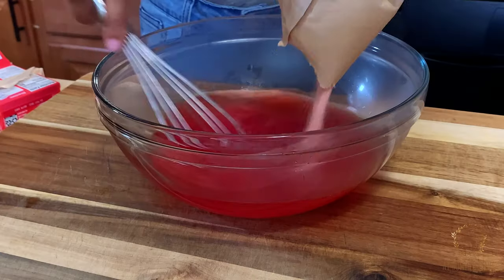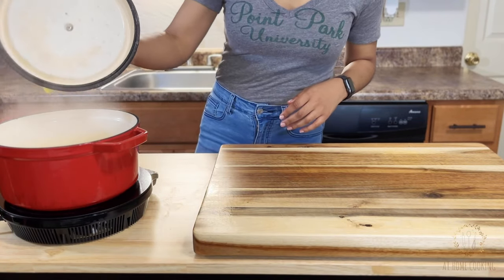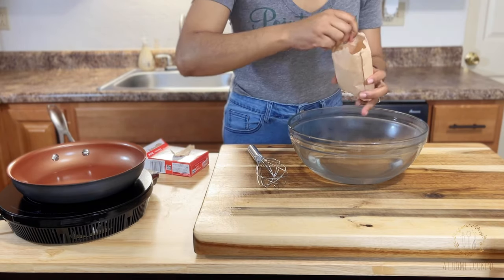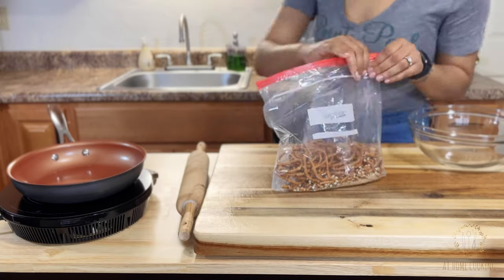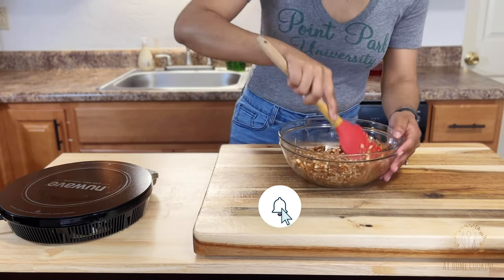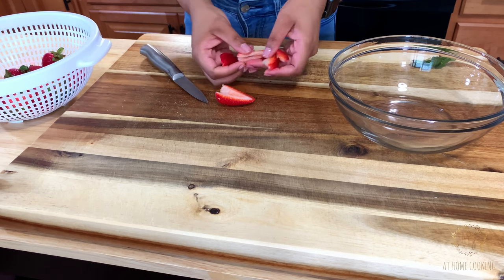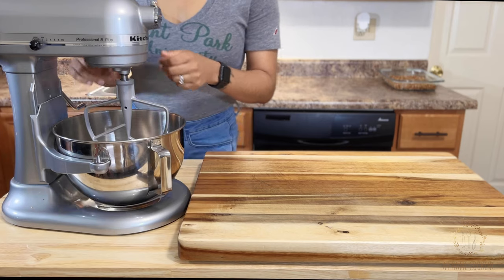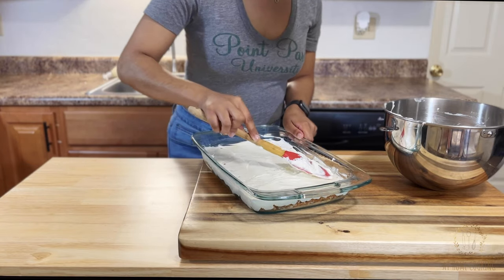How to Make Pretzel Salad Dessert | SIMPLE SUMMERTIME DESSERT!!!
YALLLLLLLLLLL! This is one of my favorite desserts! Especially for those summer months! In today's video, I have the honor of showing you how to make Pretzel salad dessert! This is one of my favorite cookout desserts, not that it can only be eaten in the summertime because trust me I am eating this all year round because it's that dang on good. I hope you show up and show out with this recipe to your cookouts!!

INGREDIENTS:

6 oz Strawberry Jell-O
2 c. boiling water
2 1/2 c. mini whole salted pretzels, (measured before crushing)
1/4 c. granulated sugar
8 Tbsp unsalted butter
8 oz package cream cheese, softened
1/2 c. granulated sugar
8 oz cool whip, thawed in the fridge
1 lb fresh strawberries, hulled and sliced

Follow our Twitter! 🕊❤️ (The home of our thoughts and weekly dishes)